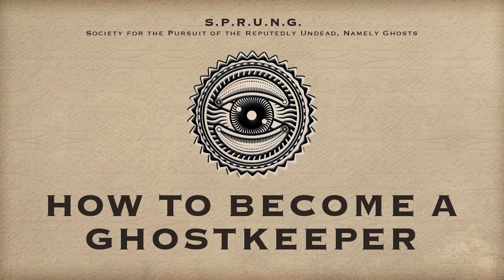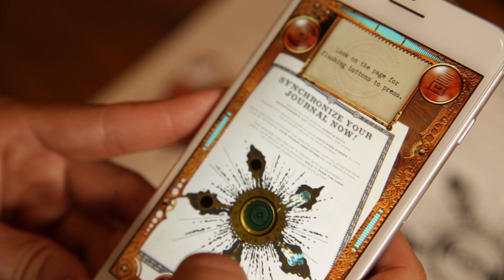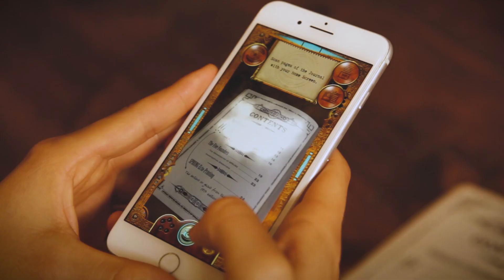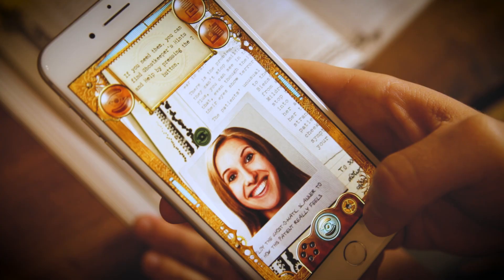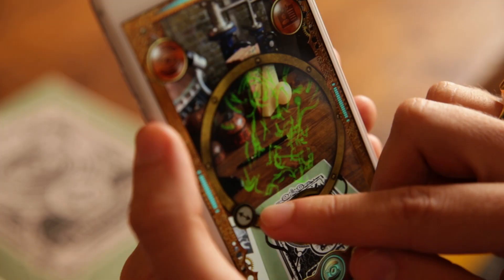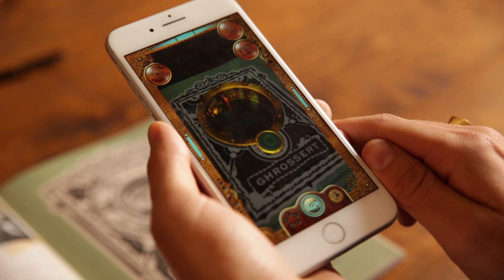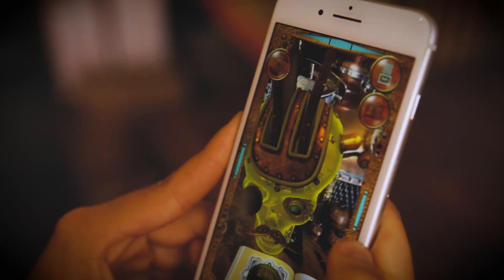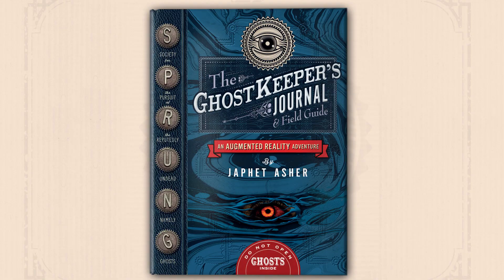How to Become a Ghostkeeper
Get your hands on the book and FREE app:
& all good bookshops

Welcome to SPRUNG, the Society for the Pursuit of the Reputedly Undead, Namely Ghosts! The Ghostkeeper's Journal is a completely new book and app experience which takes you into a magical world of ghosts and spirits. Powerful new Augmented Reality effects lead you through a gripping story that lets you become the hero. Follow the story through the Journal, then view the pages through the Ghost-o-Matic app to see pictures move, reveal hidden messages, and trap dangerous phantoms. Agamemnon White - SPRUNG Ghostkeeper, child prodigy and tuna sandwich obsessive - has gone missing. All that remains of him is his Journal. As the head of Ghostkeeping for the Western region, Ag was collecting the most powerful ecto-energy types known to man in this very book. Your task? Read Ag's Journal and use the app to retrace his footsteps and help rescue him. You'll join a team of unconventional ecto-sensitive SPRUNG Operatives including paranormal gadget inventor Lily Zhang, secretive psychic librarian Nettie Dahl, and the enigmatic and powerful Darko Mantich. Not to mention Jeremiah Goodrough, SPRUNG's legendary and magnificently bearded founder. Together, you just might piece together the mystery. But beware... the moment you open this book, you will release the ghosts Ag trapped inside. It's up to you to recapture them and solve the mystery of his disappearance... without disappearing yourself!